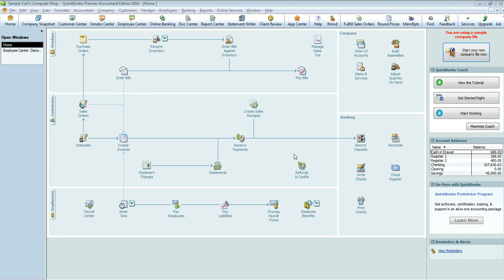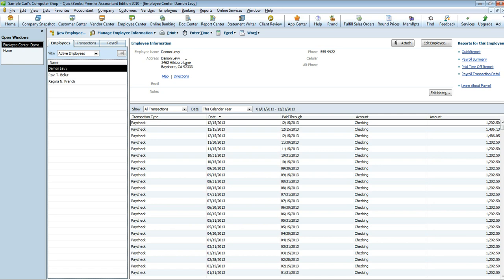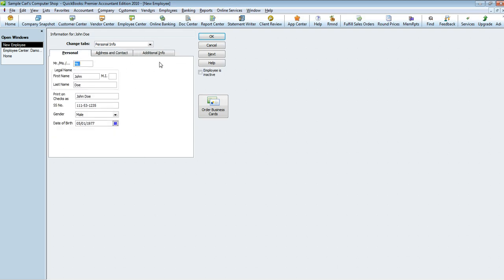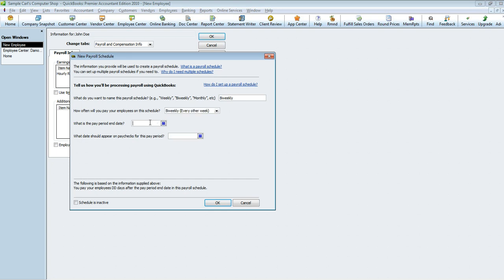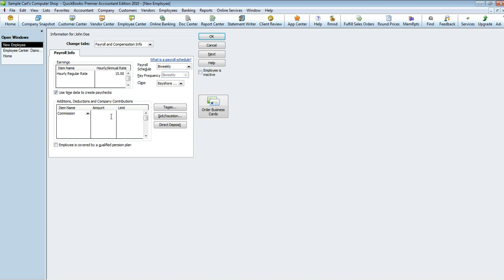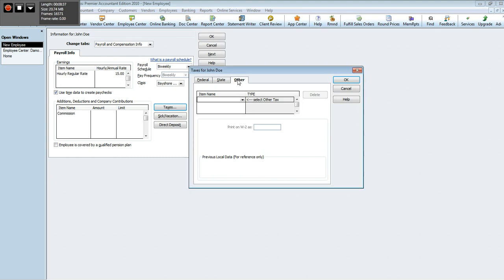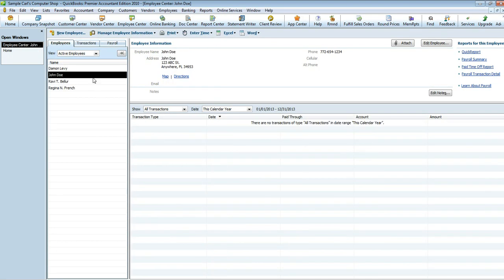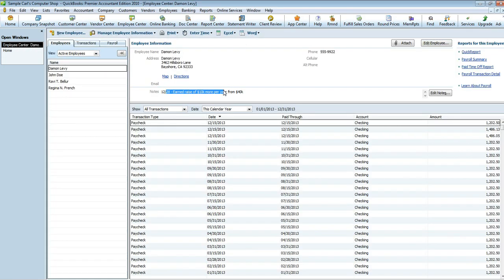Setting Up Employees in QuickBooks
This video is a brief tutorial on how to setup new employees in QuickBooks. Within this video you will learn how to create an employee file, with compensation, tax and personal details.

If you would like to learn more or have any videos you would like help with let us know and we will be glad to assist.

This video was created by It's About Time Bookkeeping (formally Equality Financial).